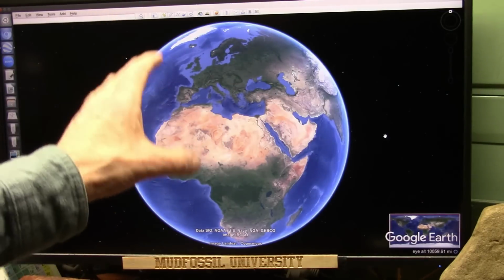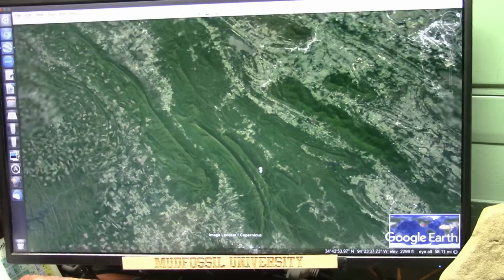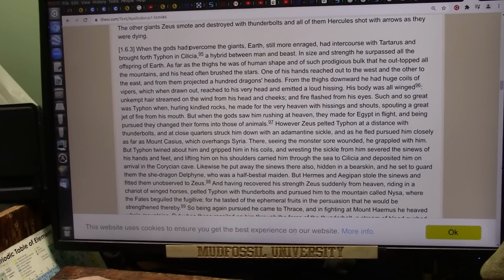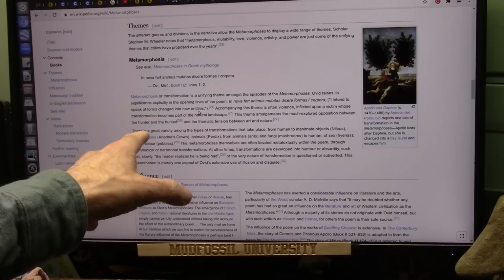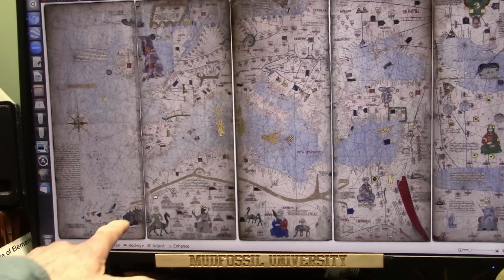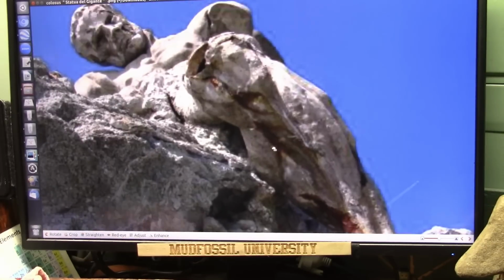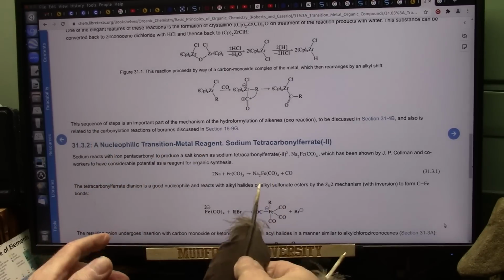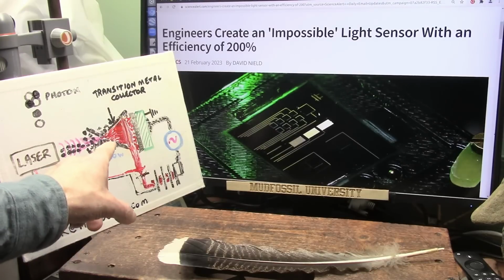Was the Earth Much Bigger or Even a Flat Huge Disc Once Long Ago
Mudfossil Huge Dragons and Giants were here on Earth. I have some DNA tested and others as you will see cannot be denied.
I am taking a course called "Big Bang to Dark Matter" and I have issues with what is being taught as fact. I want them to explain the "Big Dragons" then we can see about an Expanding Universe. BTW I found the Dark Matter.